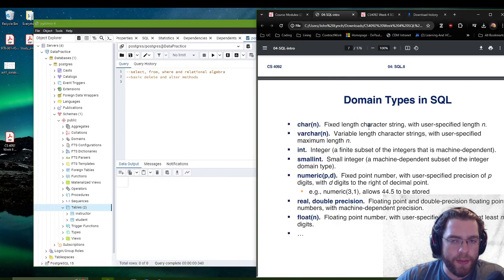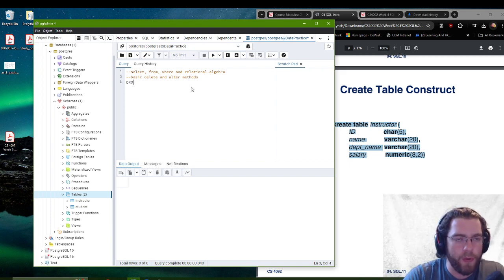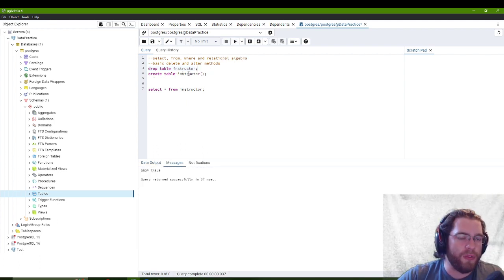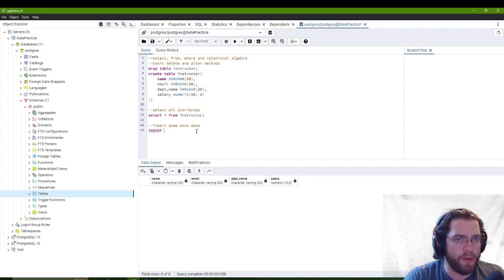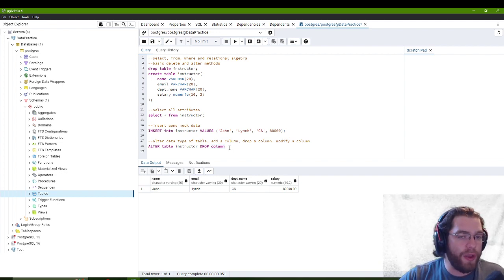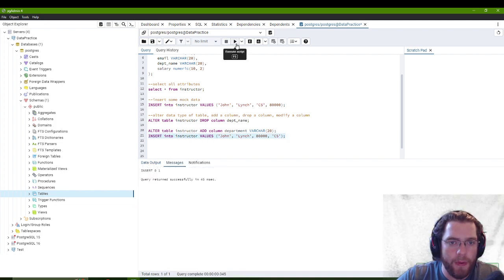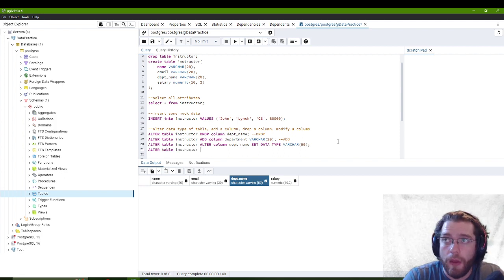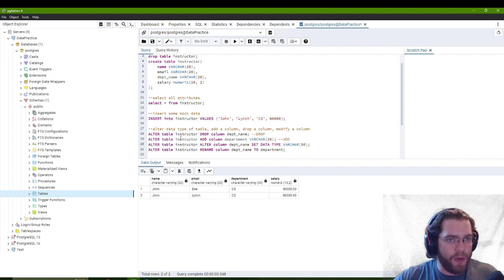CS4092 Week 4: SQL Creation and Altering of Tables